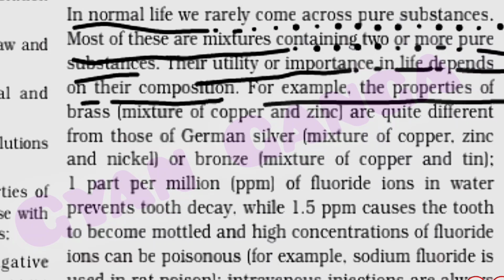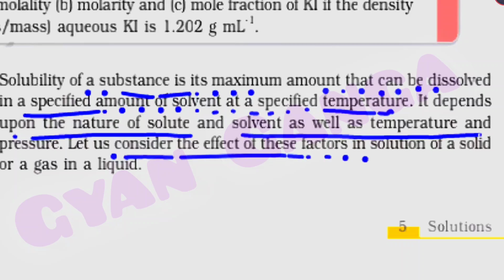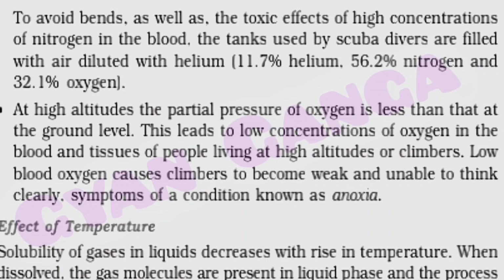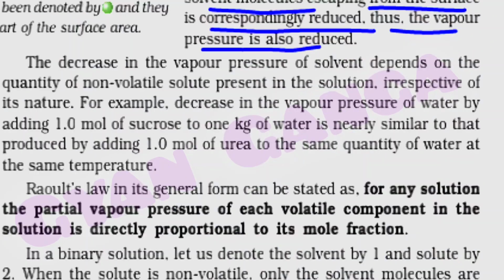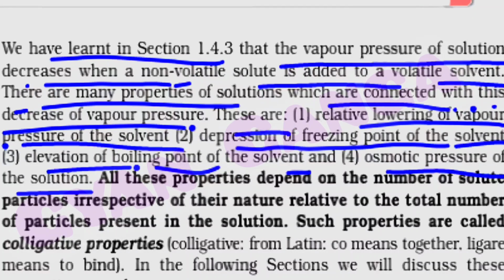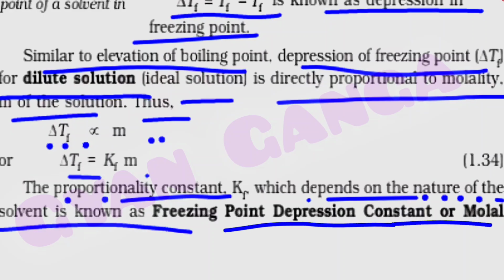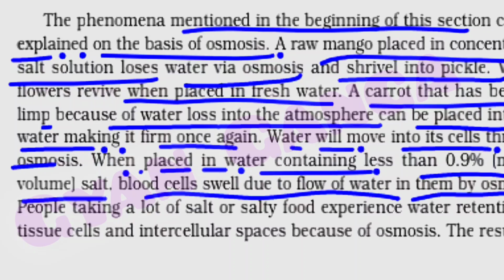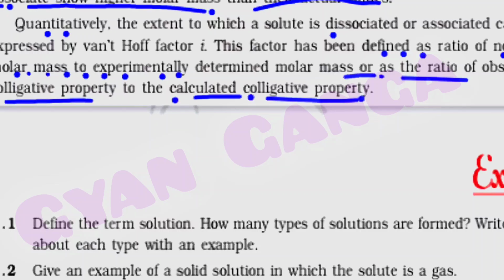NCERT audiobook||FULL CHAPTER 1 || CHEMESTRY||SOLUTIONS (READING ONLY)